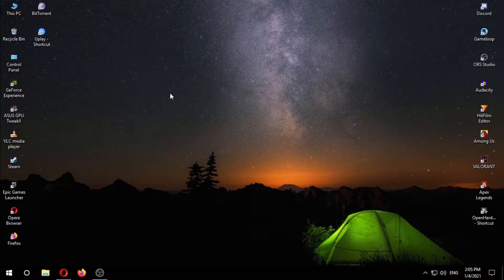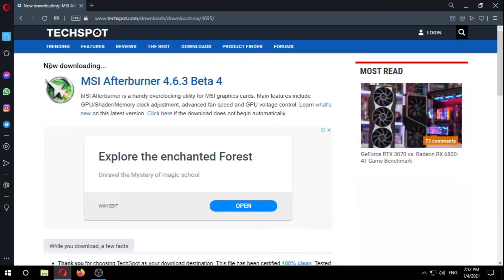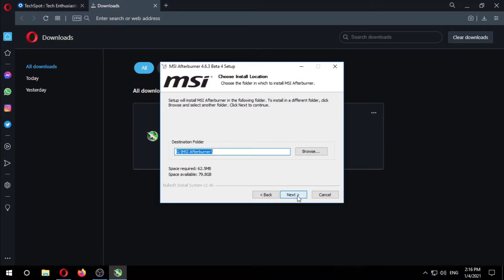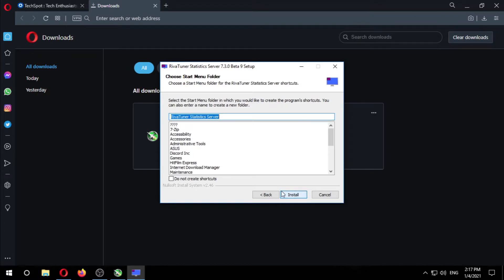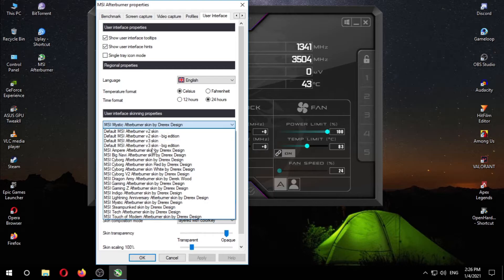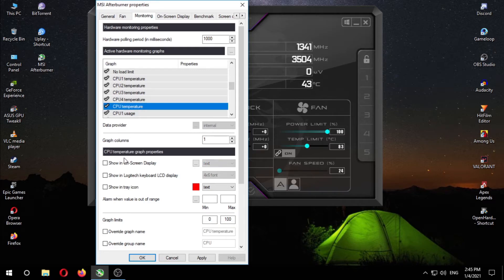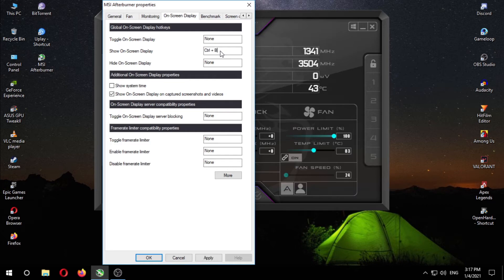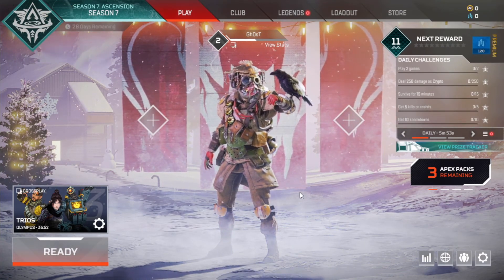How to benchmark games | Monitor FPS, CPU GPU usage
Welcome to EggTechTube! I am Sajjad from EggTechTube.

0:00 Introduction
0:16 The software I am Using ( Boring Part :P)
0:32 Downloading MSI Afterburner
1:09 Installing MSI Afterburner
2:22 Selecting FPS CPU GPU Usage. ( You can select which you want to Monitor )
3:59 Result in Games

If you guys want video on something than let me know and I will try to make a video on that subject.